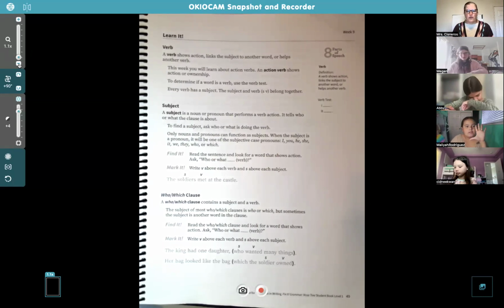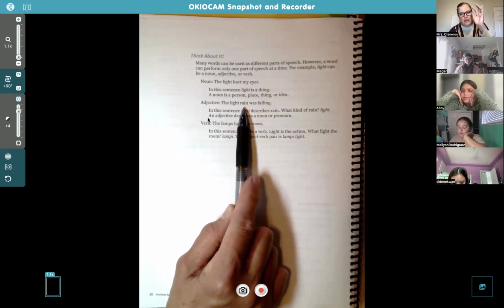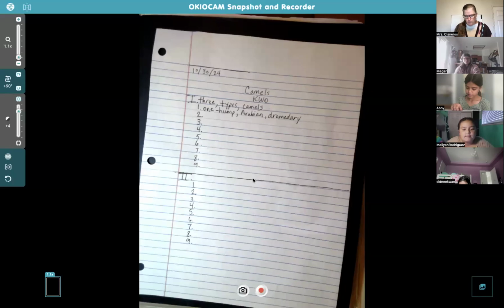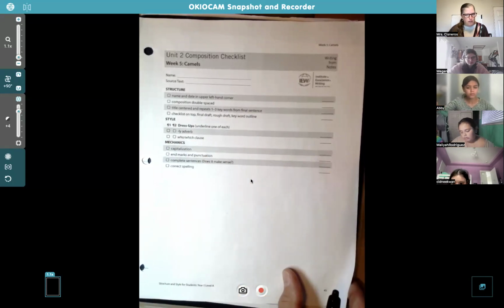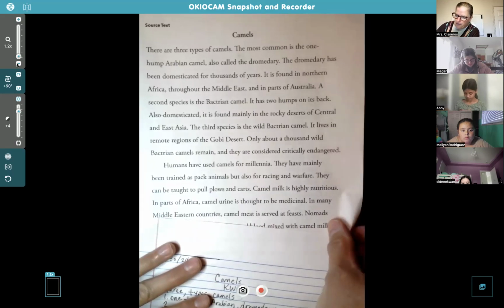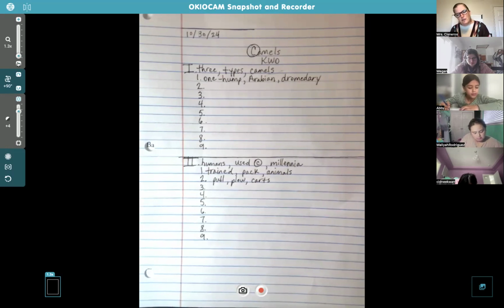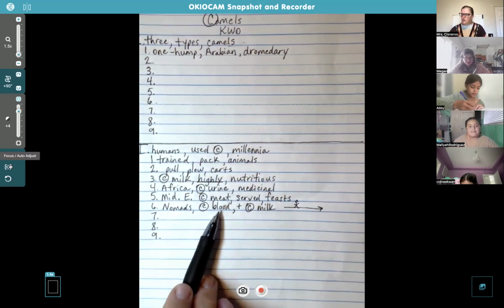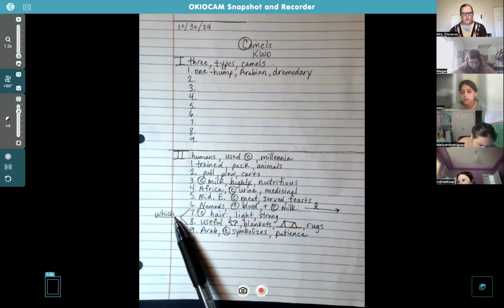Y1LA Class 11:6:24